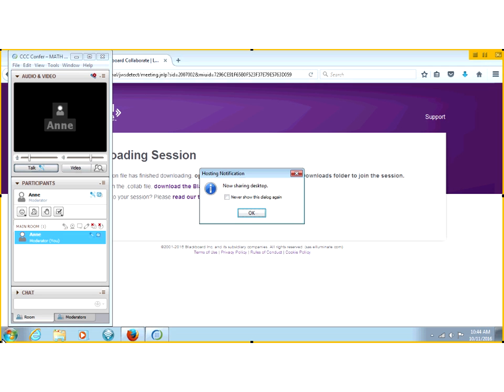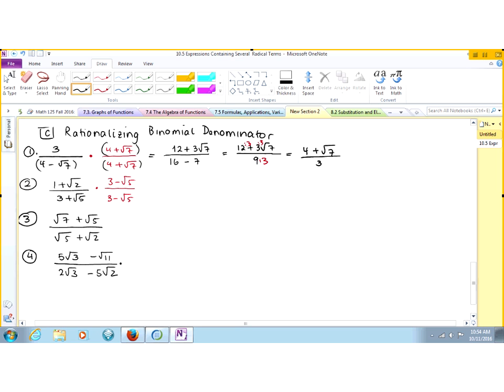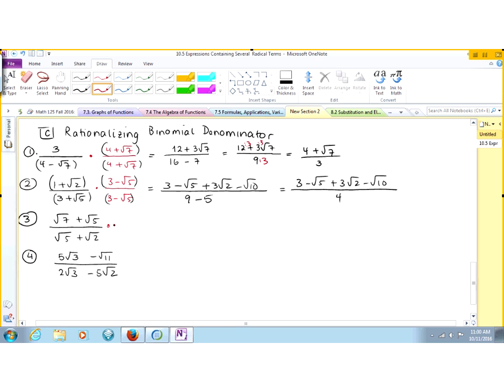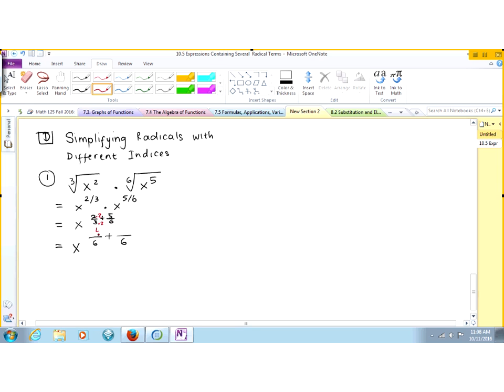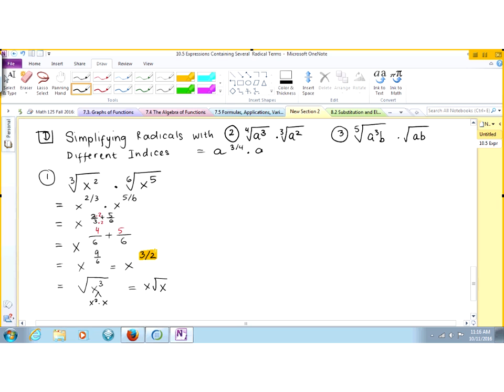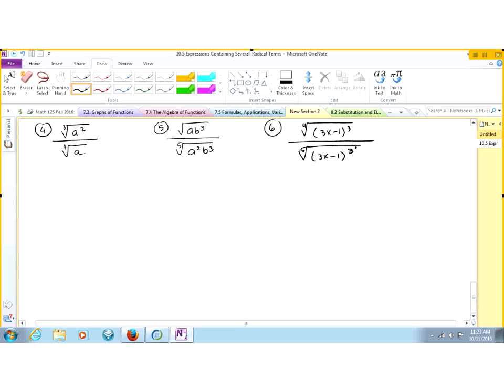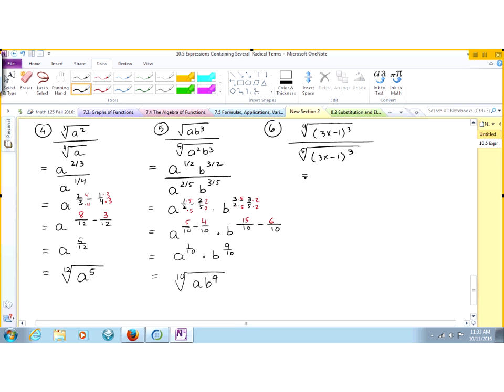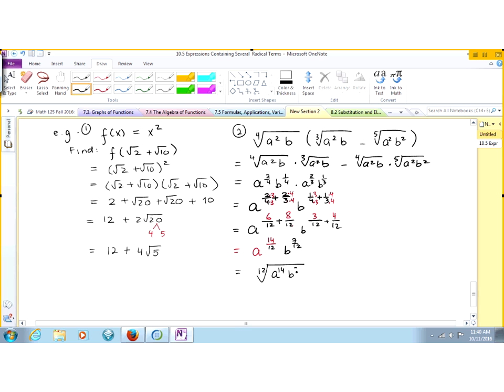Math 125 Fall 2016 Math 125 Fall 2016 - 10/11/2016 by Siswanto Anne